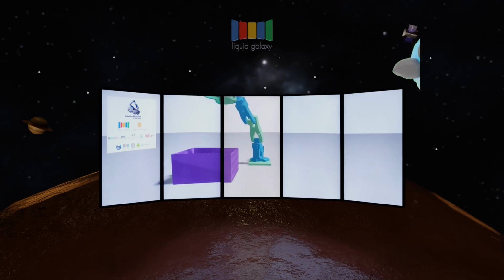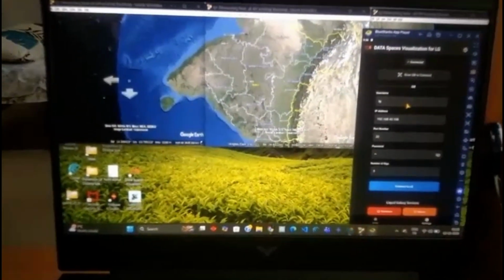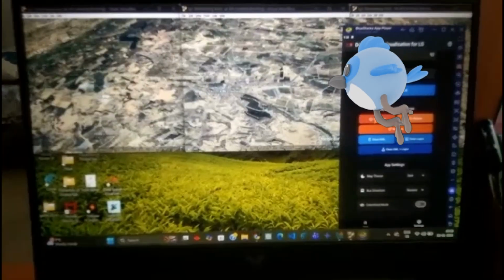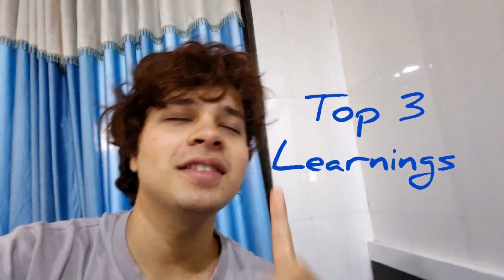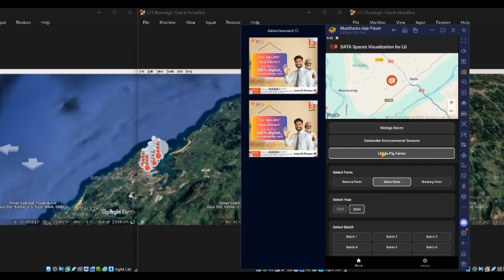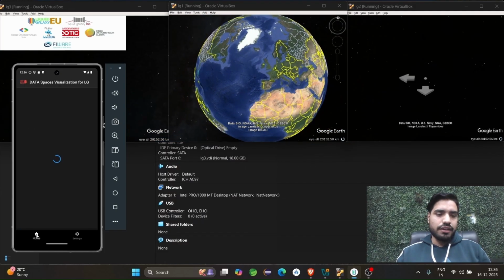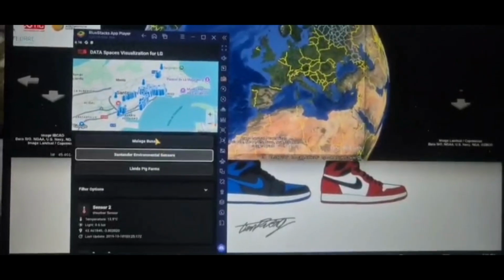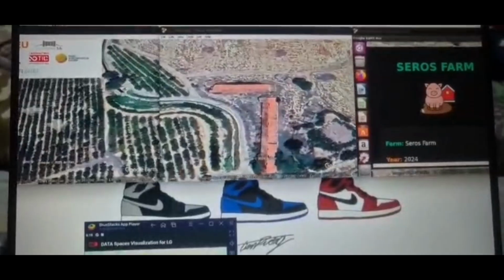Liquid Galaxy Virtual Installations, Task 1 for GSoC 2026, Pack 1/7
Here you can watch the first pack of virtual Liquid Galaxy rigs installed by the contributors of the Liquid Galaxy community looking for GSoC 2026.